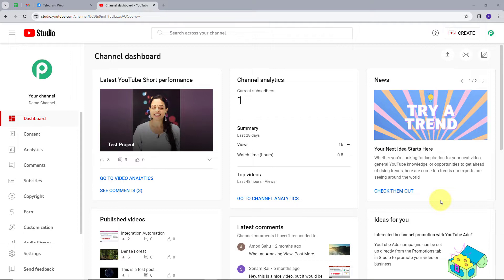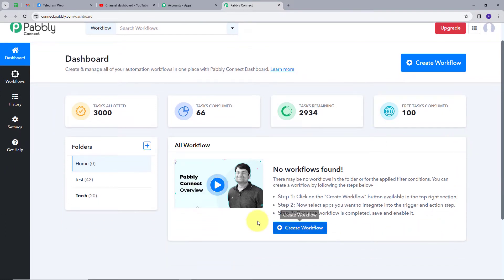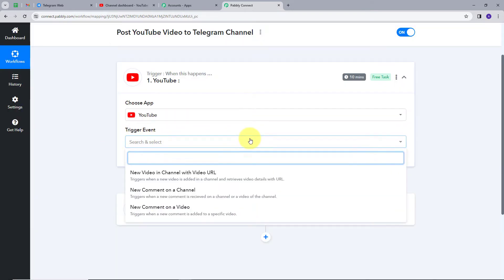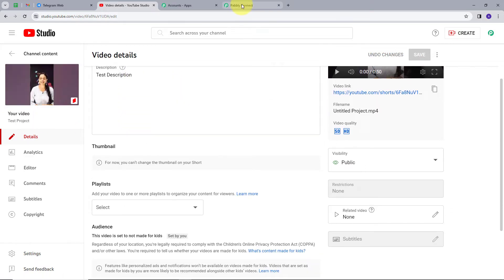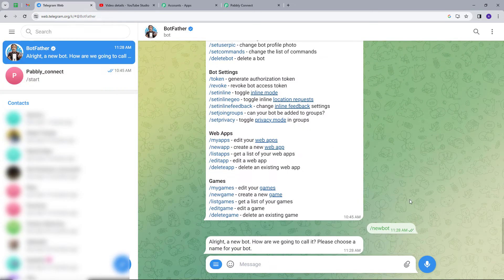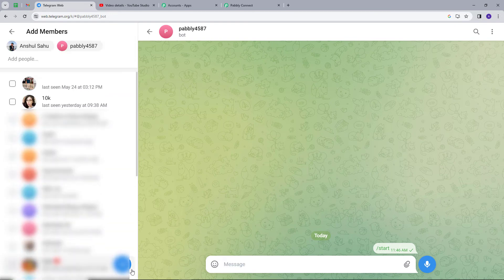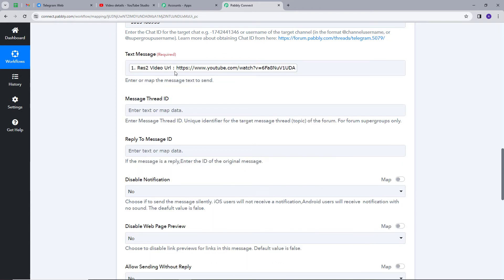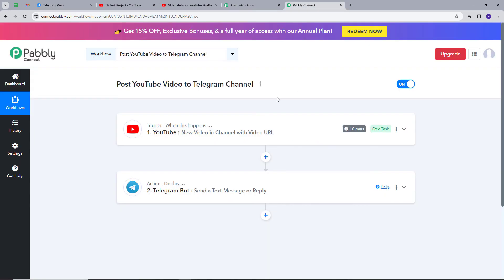How to Post YouTube Video to Telegram Channel | YouTube Telegram Integration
In this comprehensive tutorial, we will guide you through the process of posting your YouTube videos directly to your Telegram channel. This automation is made possible through the integration of Pabbly Connect, making your video sharing hassle-free and efficient.

Discover how this powerful integration can enhance your content distribution strategy. Whether you're sharing tutorials, vlogs, or any other content, this automation streamlines the process and ensures your audience on Telegram stays updated with your latest videos.

Unlock the potential of posting YouTube videos to your Telegram channel with Pabbly Connect

1. Automation: Pabbly Connect offers automation capabilities that can help you automate mundane and repetitive tasks. This allows you to save time, money and resources.

2. Integration: Pabbly Connect provides a wide range of integrations so that you can connect different web services with each other. This helps you to create smarter workflow processes and make your business more efficient.

3. Security: Pabbly Connect takes security seriously and provides an industry-standard security system to protect your data and applications.

4. Scalability: Pabbly Connect is highly scalable and allows you to easily add new applications and services to your workflow.

 5. Cost-effective: Pabbly Connect is cost-effective and provides plans for different business sizes.